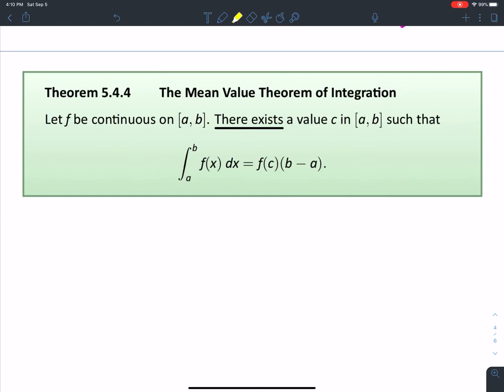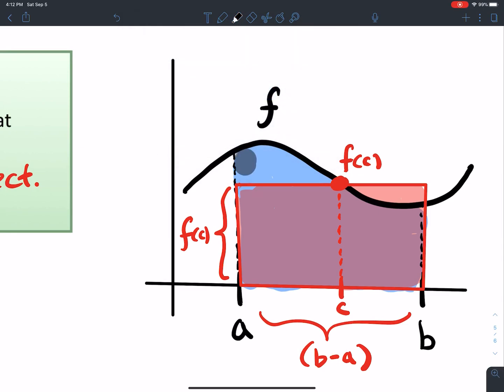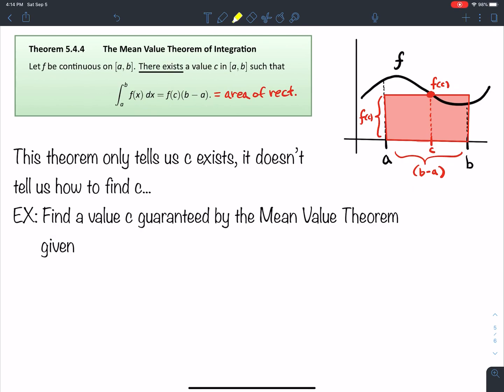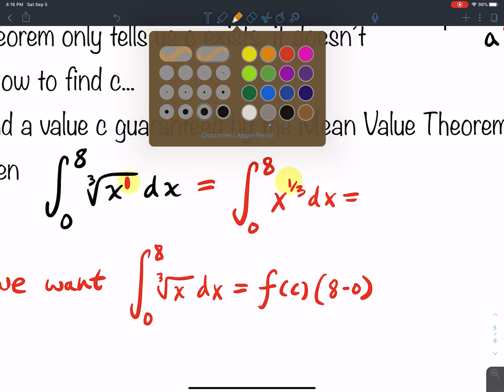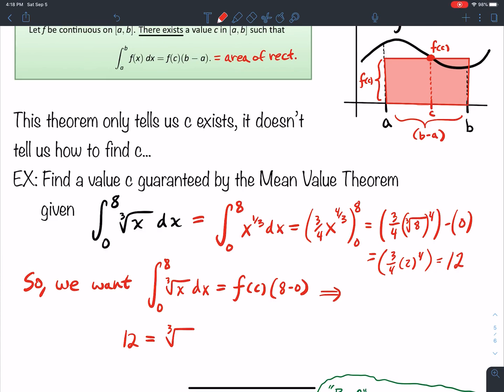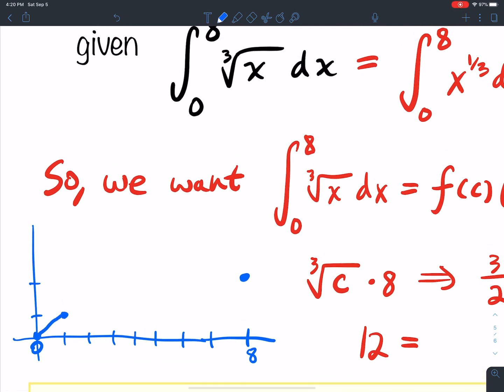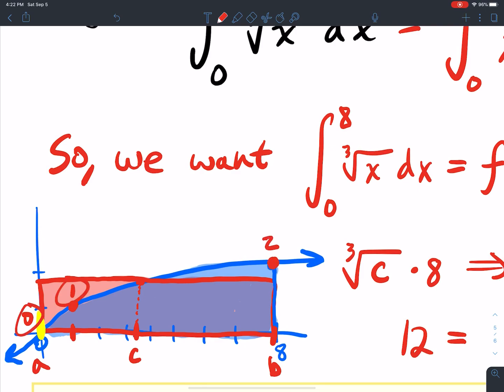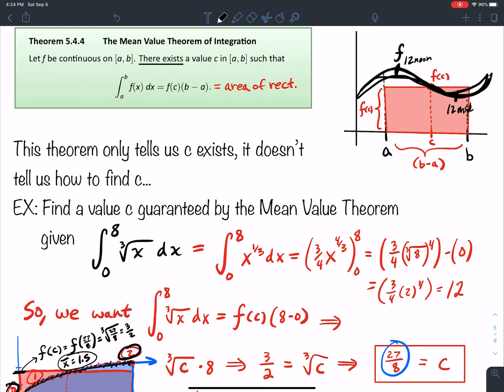5.4.8 The Mean Value Theorem Of Integration (Find c Value Such That It Satisfies MVT)